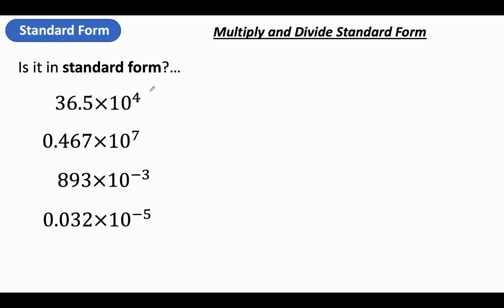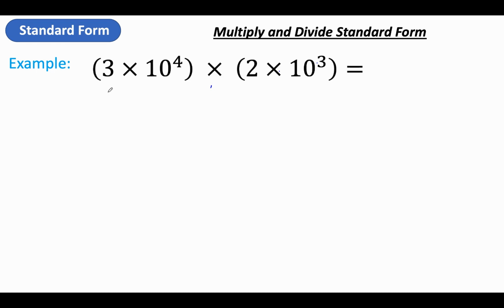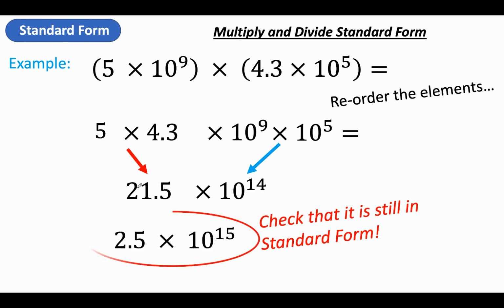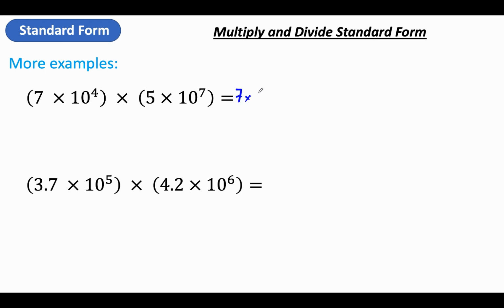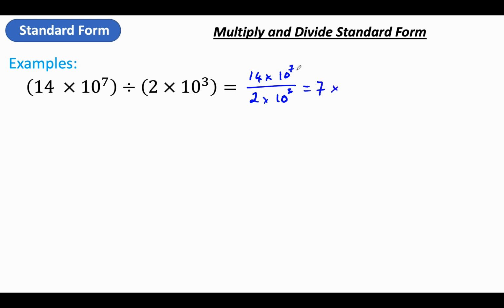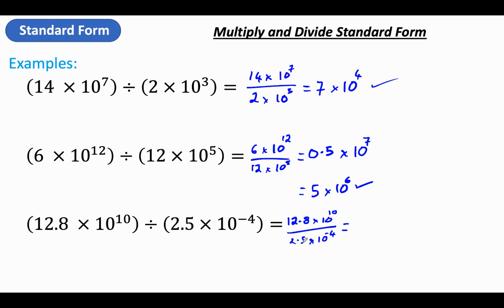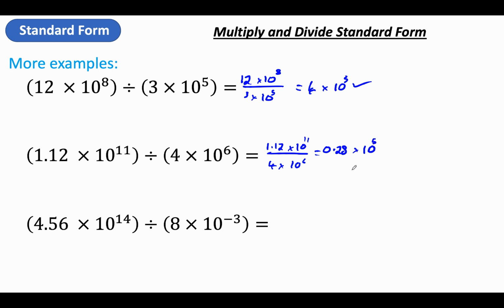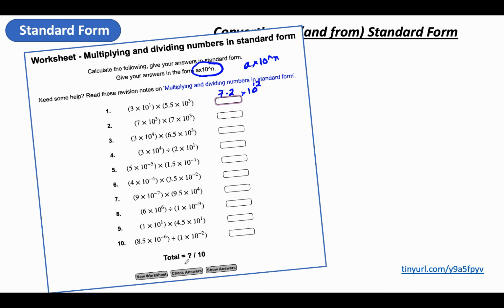Standard Form (multiply & divide)